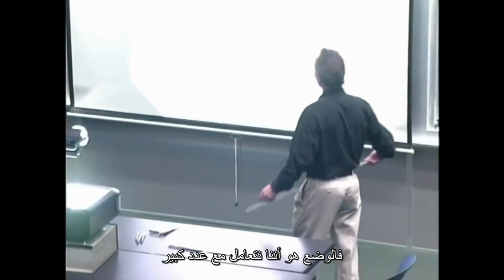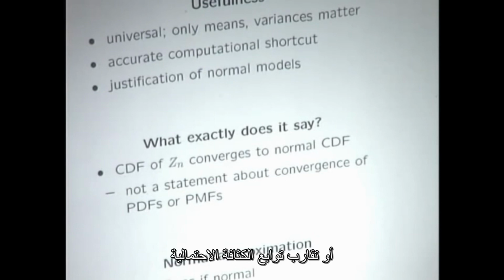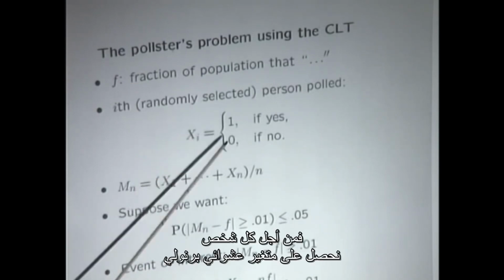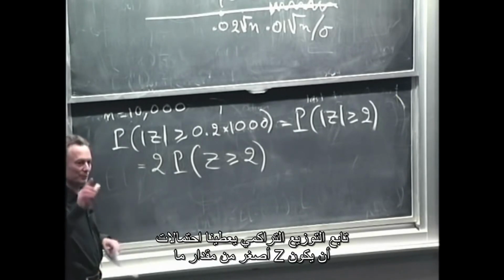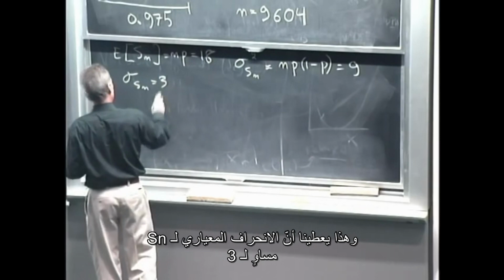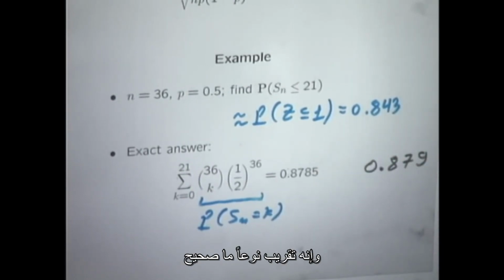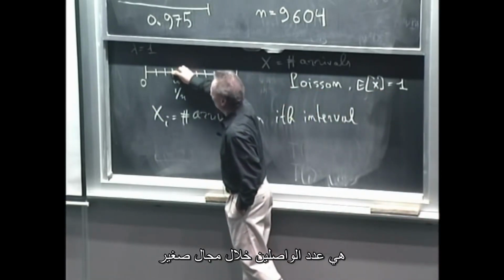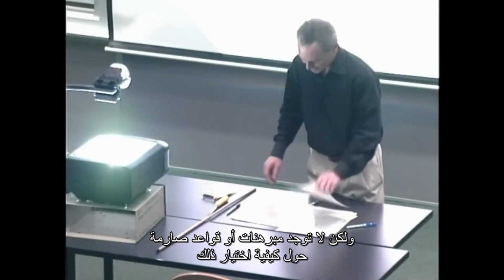المحاضرة العشرون - تحليل النظم الأحصائية - Central Limit Theorem